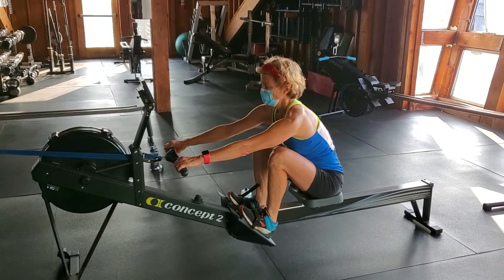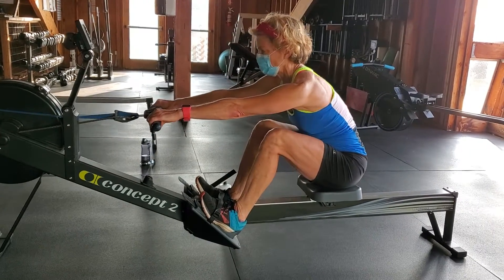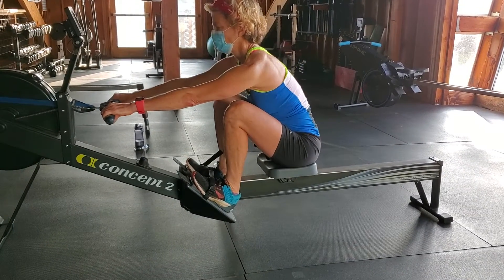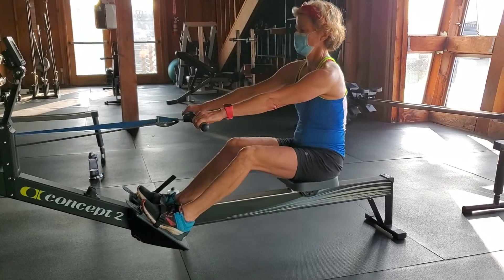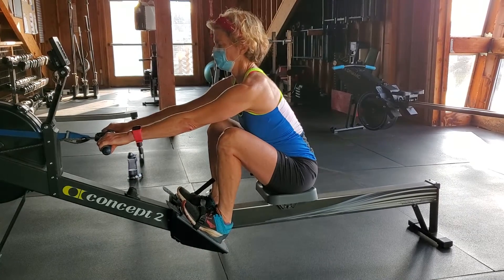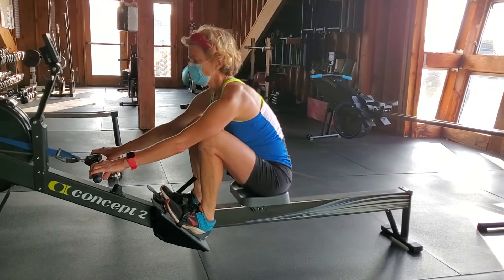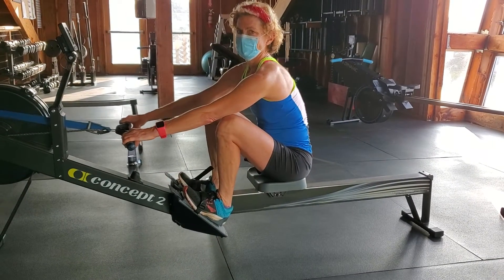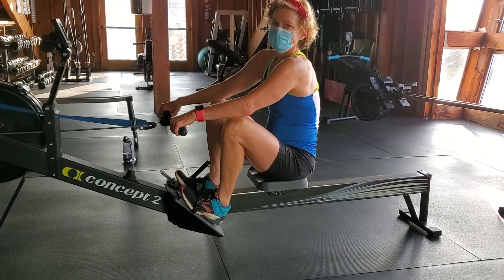Kate Suspension demo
Task #6